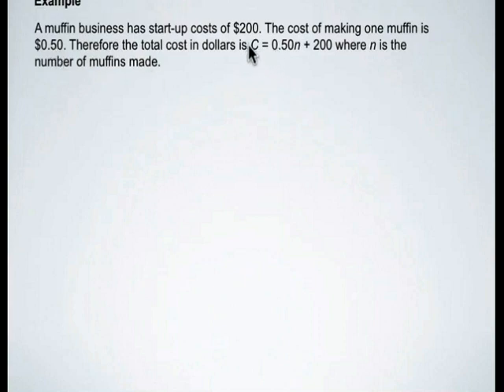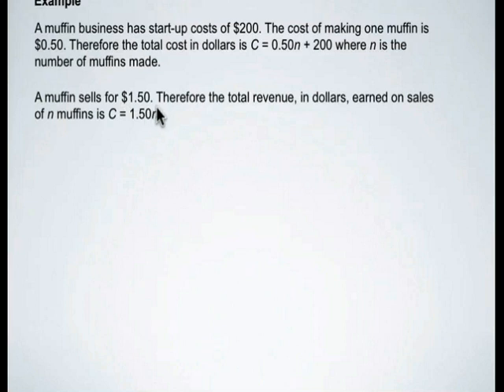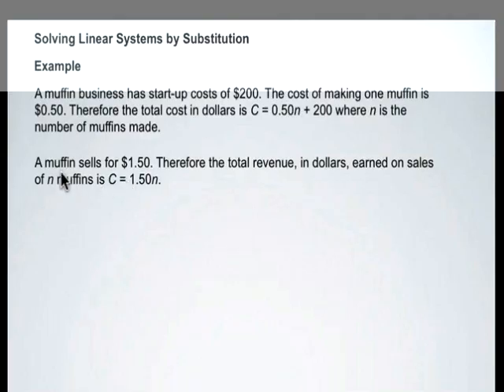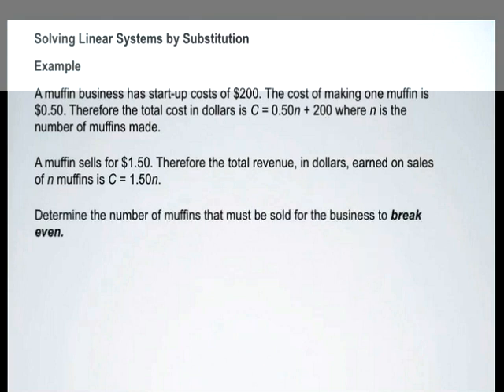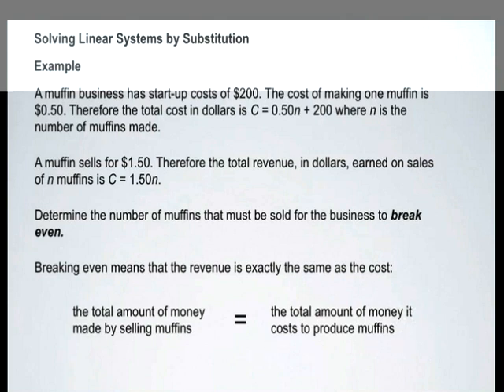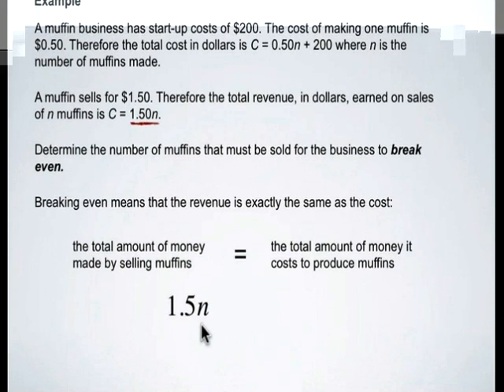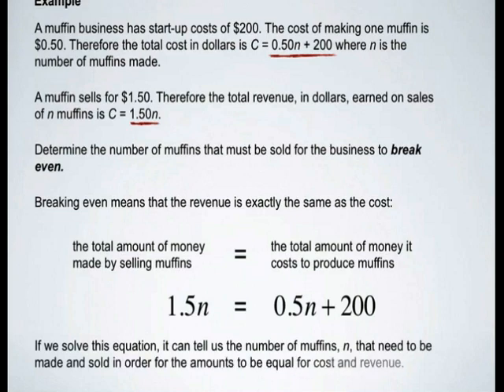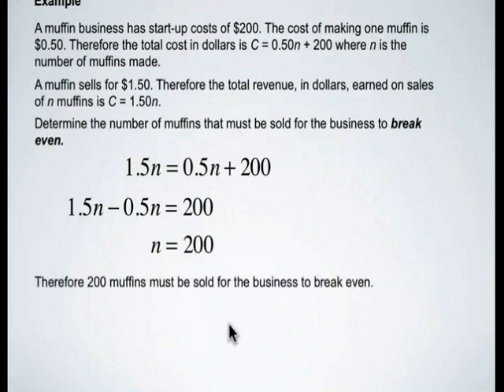Solving Linear Systems by Substitution 1